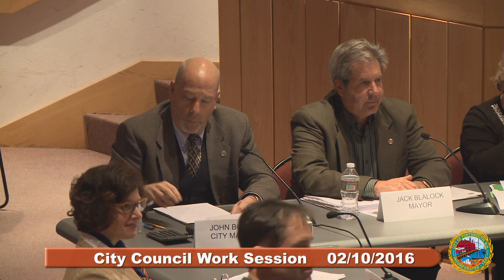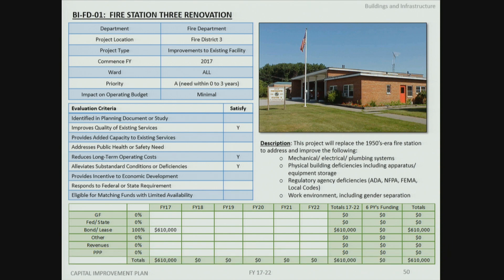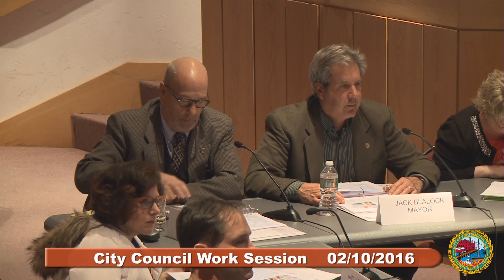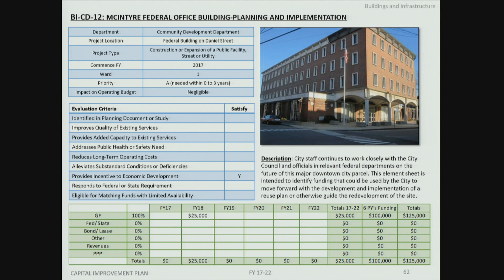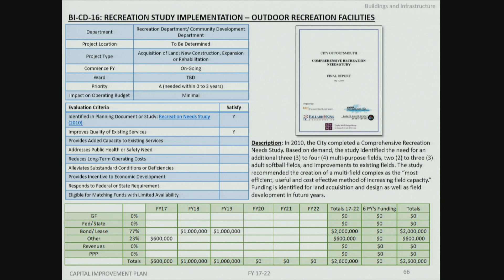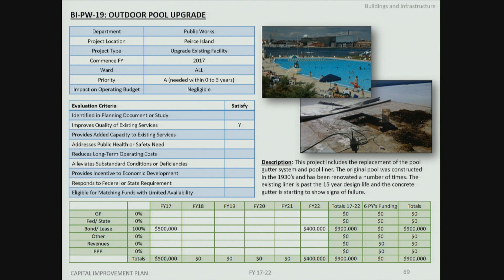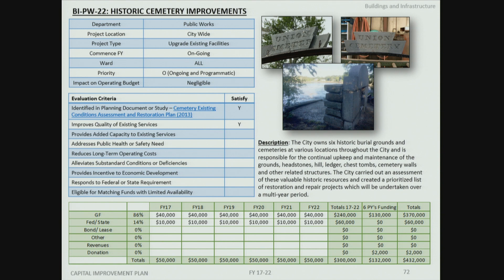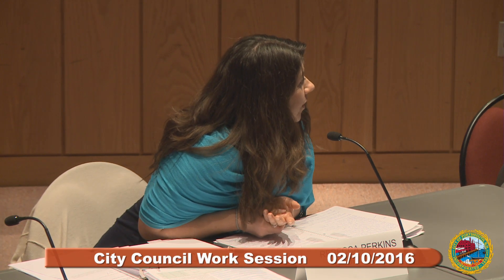02/10/16 City Council CIP Work Session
City Council 02/10/16